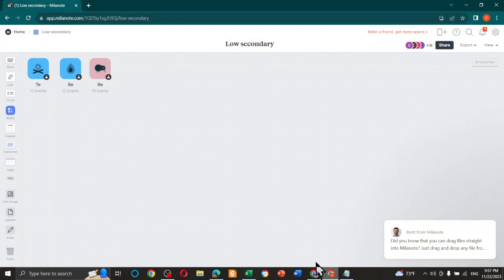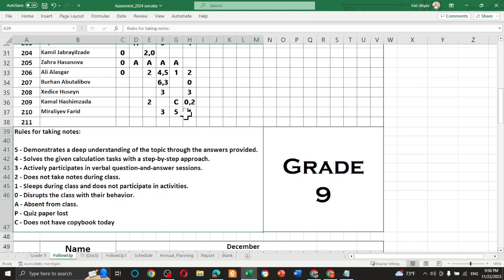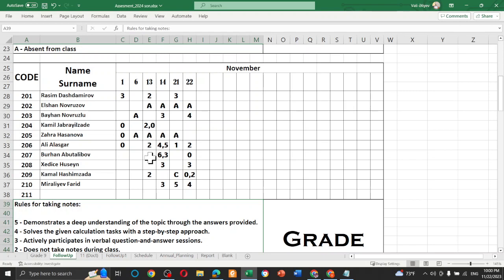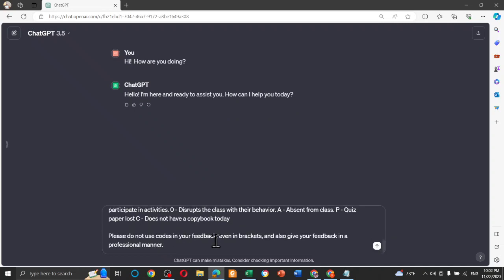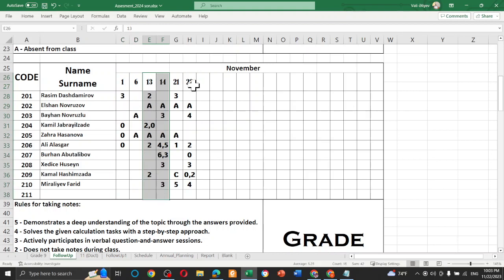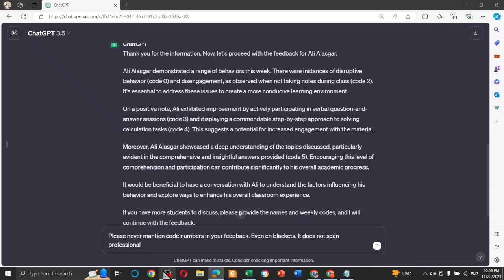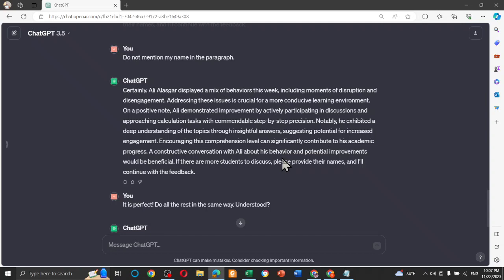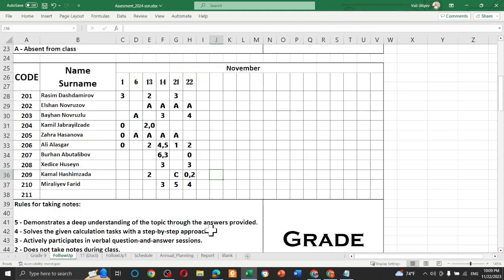How to write Milanote feedback in a minute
"Modern Educator - Vali Aliyev" kimya və STEAM müəllimi, Python, Excel və Bloq təlimçisi Vəli Əliyev tərəfindən yaradılmış sərbəst öyrənmə alətidir.

☑️Kanalımızda aşağıdakı mövzularda videodərs arxivləri mövcuddur:
🔷Sürtəli Kimya Kursu - Orta məktəb şagirdləri və abituriyenlər üçün
🔷Müəllimlər üçün Excel - Orta məktəb müəllimləri və inzibati heyyət üçün
🔷Praktik Python Kursu - STEAM fənni tədris edən orta məktəb müəllimləri üçün
🔷Kod Əsaslı Bloq Təlimi - Distant dərslər keçən orta məktəb müəllimləri üçün

🔰 "ITE Azerbaijan" MMC ilə bigə təşkil etdiyimiz bu təlimlərə qatılan müəllimlərə təlimin sonunda rəsmi sertifikat verilir.
🔰 Daha çox məlumat üçün səhifəsini ziyarət edə bilərsiniz.

saytımızda həmçinin aşağıdakı məzmunları da tapa bilərsiniz

▶️ Kimyadan bütün mövzular üzrə dərs slaydları
▶️ Kimyadan dərs icmalları
▶️ Kimyadan Referat, Təqdimat və Layihə işləri
▶️ Referat, Layihə və Təqdimatlar üçün qiymətləndirmə meyyarları
▶️ Kimyadan az tapılan kitabların pdf-ləri
▶️ Kimyadan posterlər, infoqrafiklər və fənn bülletenləri
▶️ Sertifikatlı təlimlərin elanları və qeydiyyat formaları
▶️ Bütün təlim və kursların dərs proqramları
▶️ Təlim və kursların mövzuları üzrə Quizlər
▶️ Kimya dərslərinizdə işlədə biləcəyiniz müxtəlif simulyasiyalar
▶️ Kimyadan müxtəlif hesablamalar aparmaq üçün kalkulyatorlar

🏠 Elə indi ziyarət edin!